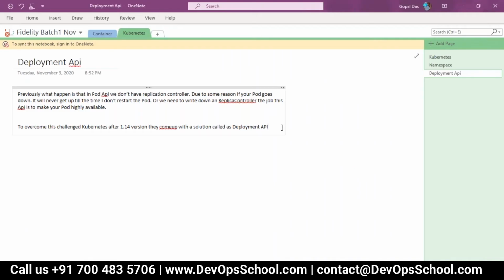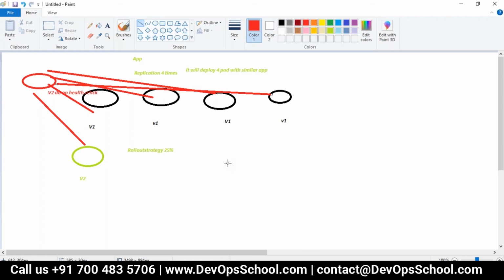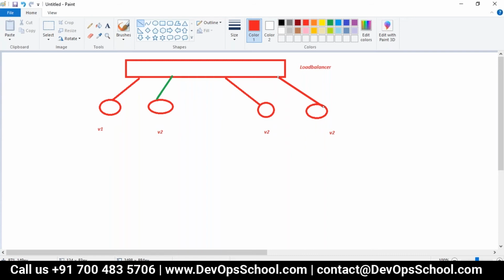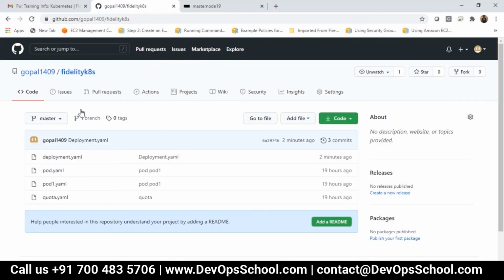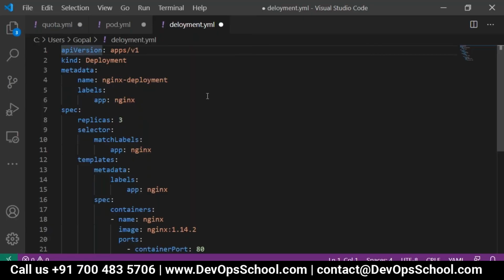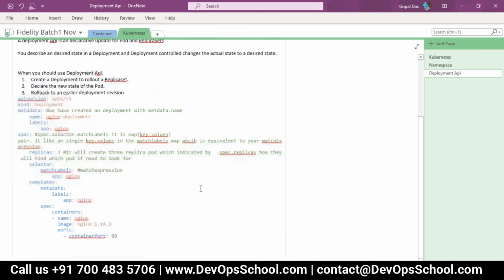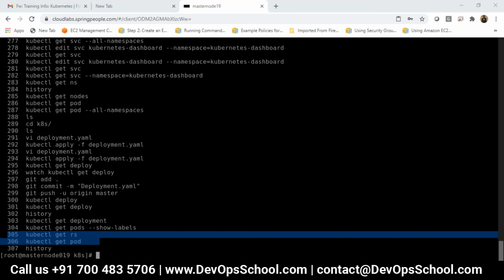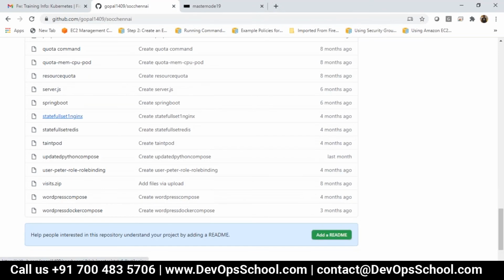Kubernetes Docker Crash Course 2020 - Session 3 { Part 01 Out 06 }